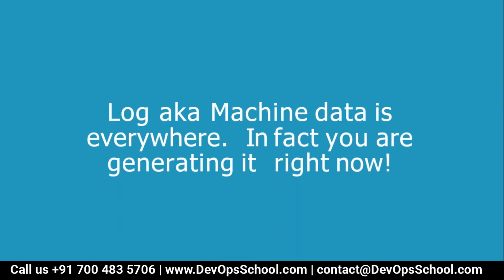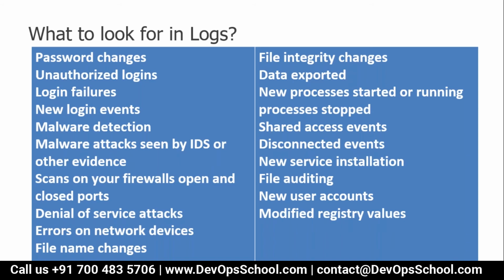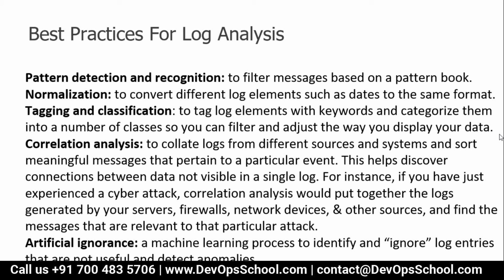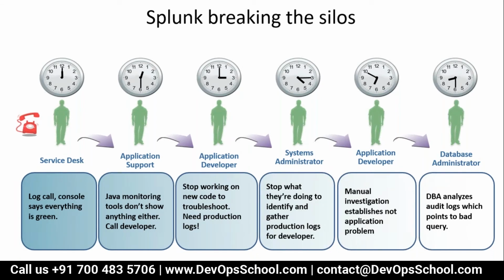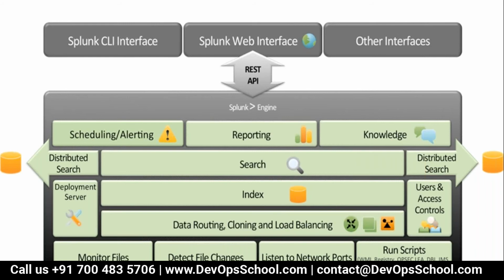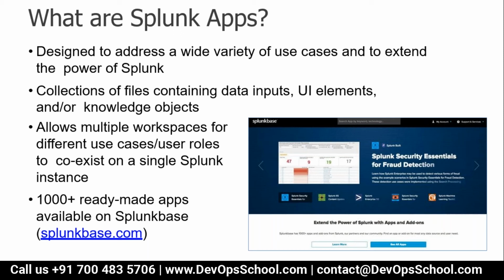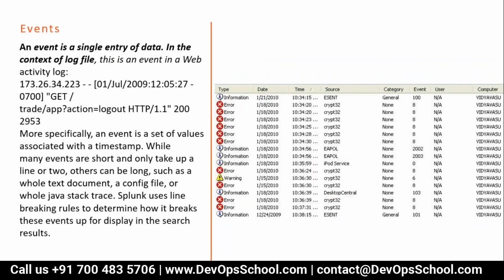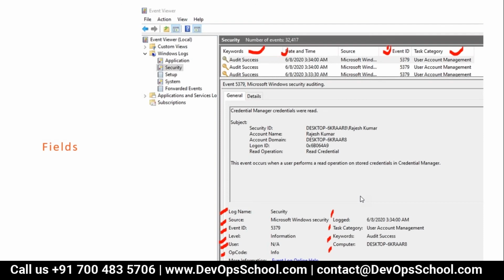Splunk Advance Tutorials | September - 2020 | Session 1 | Part 1 Out 2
Agenda
👉 Monitoring and troubleshooting: Monitoring Splunk's performance and troubleshooting issues.
👉 Data security: Best practices for securing your data in Splunk.

Top 10 Certifications in the world
1. DevOps Certified Professionals (DCP)

2. Site Reliability Engineering Certified Professionals (SRECP)

3. DevSecOps Certified Professionals (DSOCP)

4. Master in DevOps Engineering (MDE)

5. Kubernetes Certified Administrator & Developer (KCAD)

6. GitOps Certified Professional (GOCP)

7. Master in Observability Engineering (MOE)

8. MLOps Certified

9. DataOps Certified Professional (DOCP)

10. AiOps Certified Professional (AIOCP)